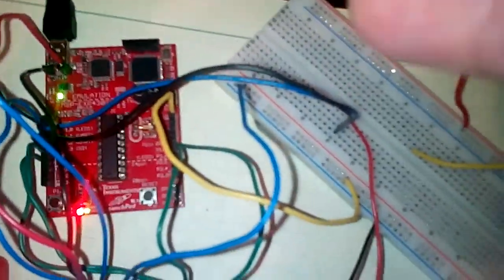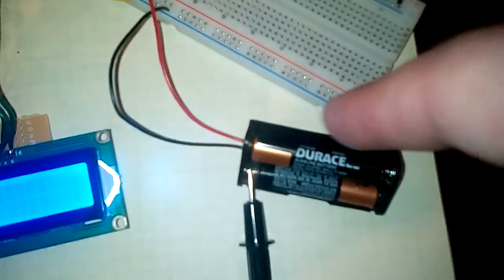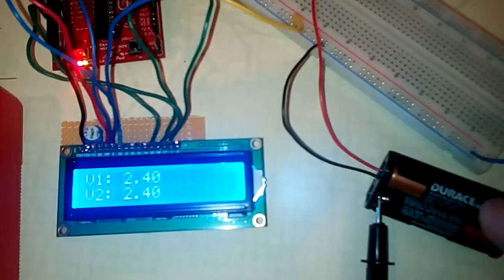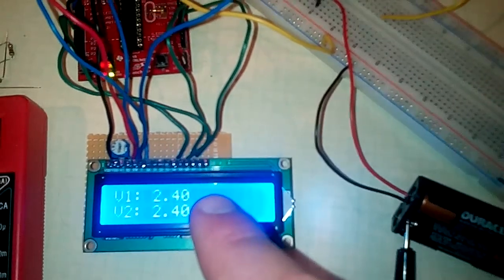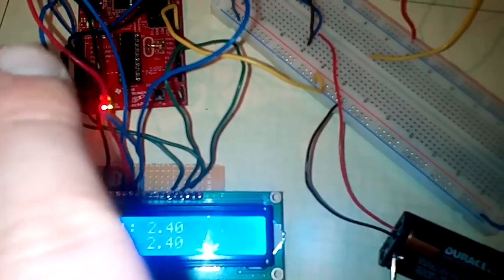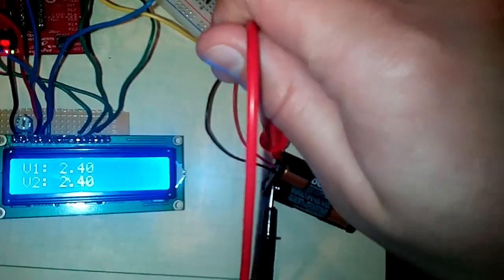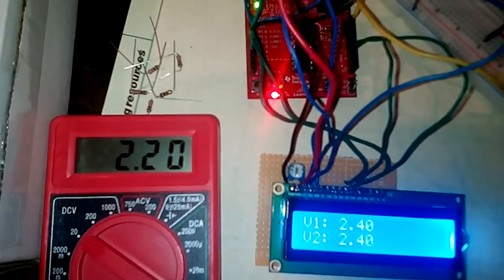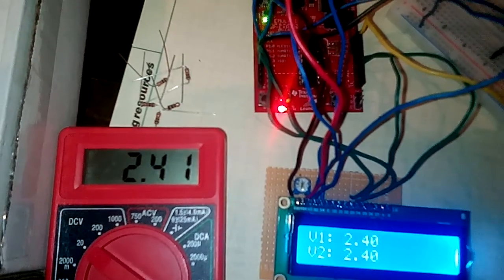Multi-channel voltage reading using MSP430 ADC10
Msp430 ADC10 multi-channel reading. Pins 1.2, 1.3 are used to sample analog voltages.